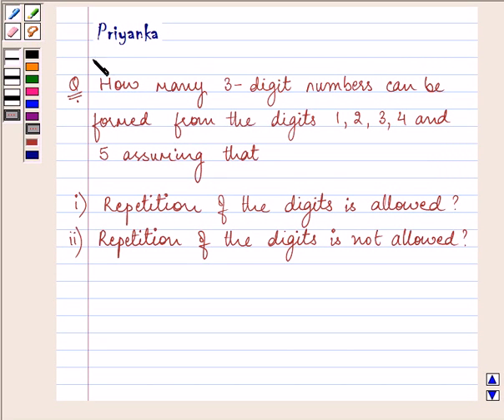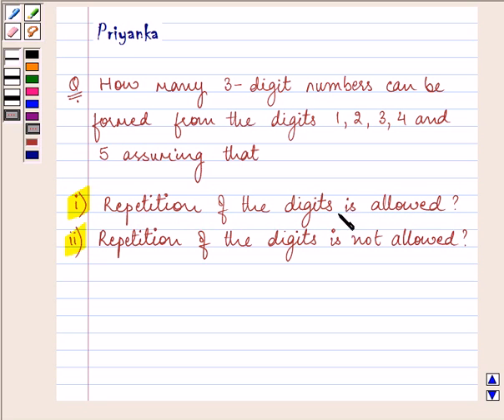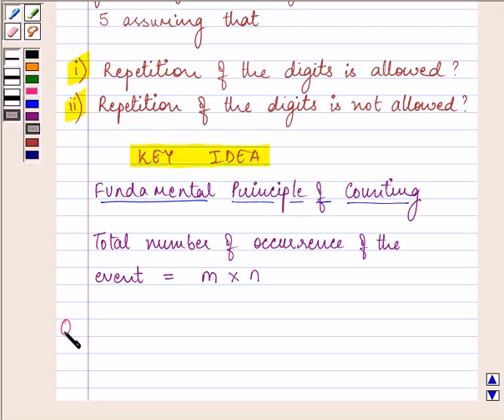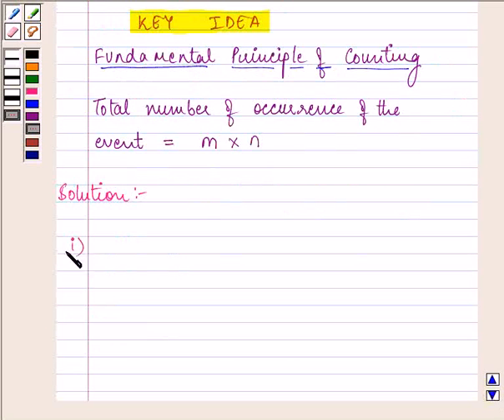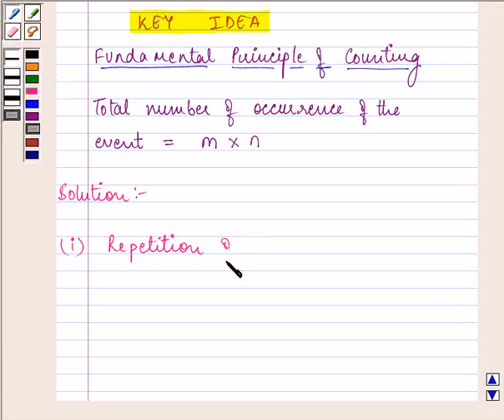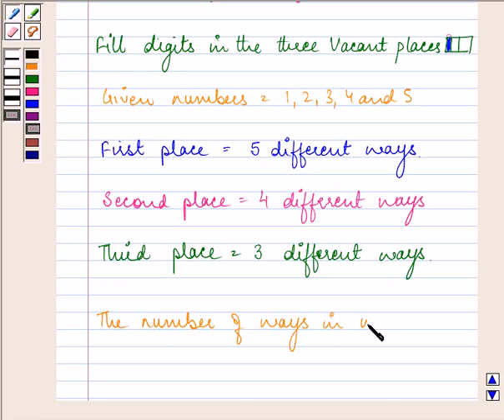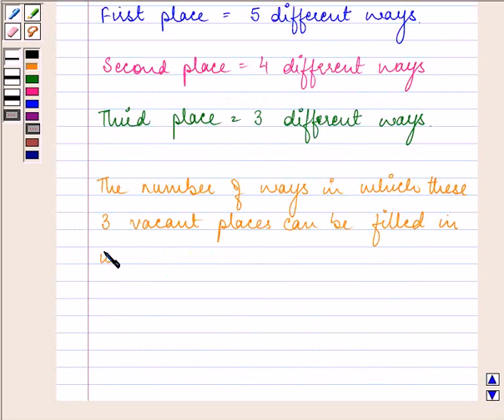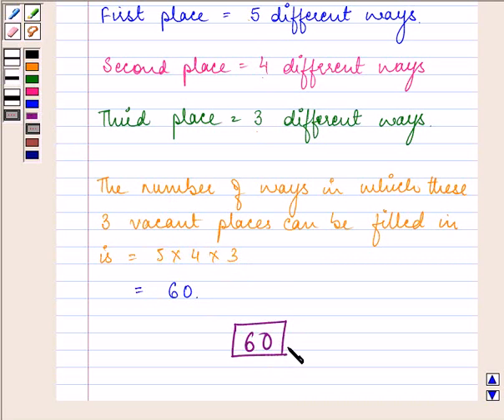Maths XI NCERT 7 7 1 1